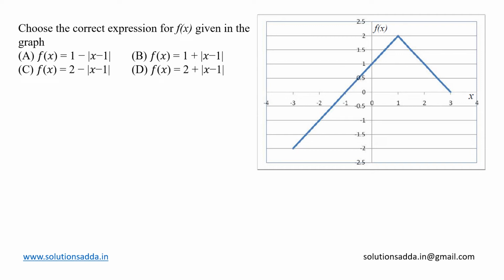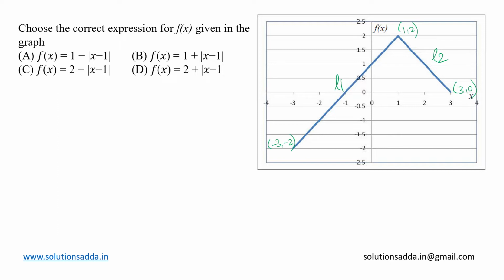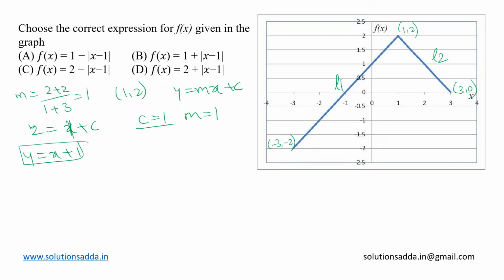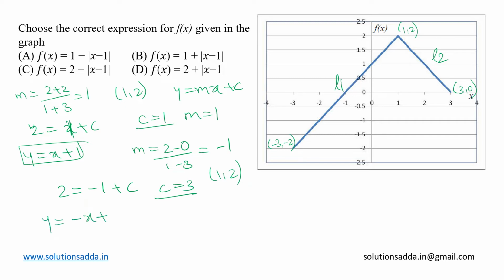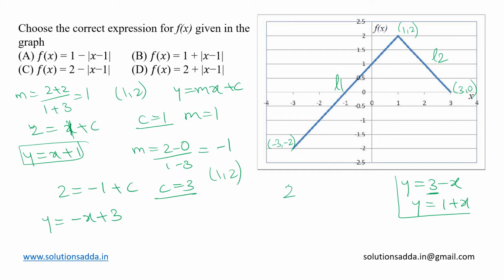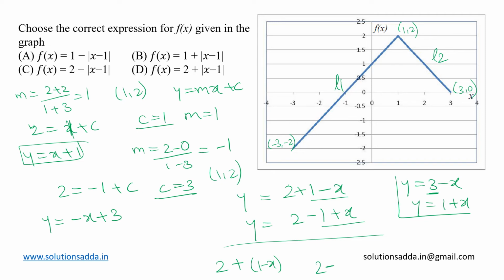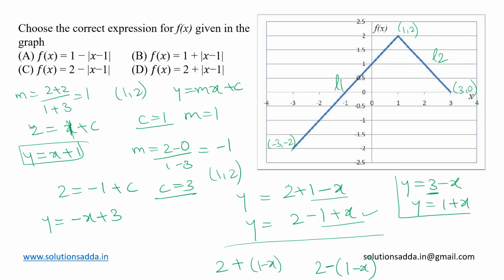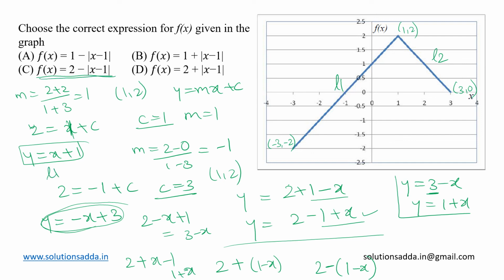GATE 2016 SET-2 | APTITUDE | FUNCTIONS | GATE TEST SERIES | SOLUTIONS ADDA | EXPLAINED BY POOJA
GATE 2016 SET-2 Q10: Choose the correct expression for f(x) given in the graph.